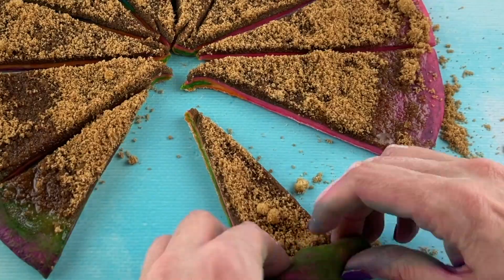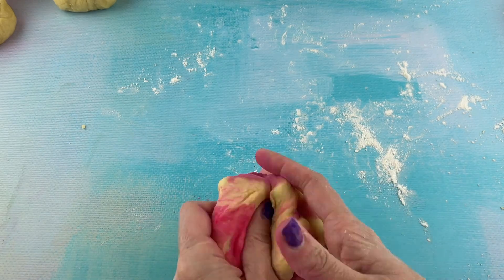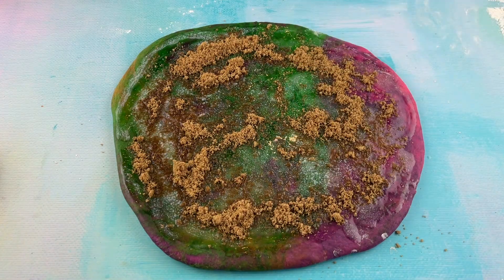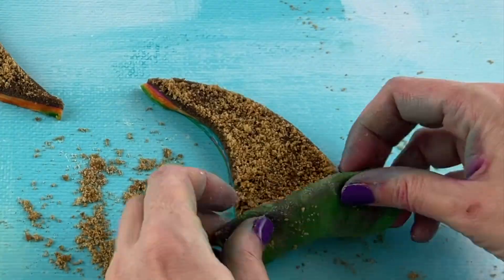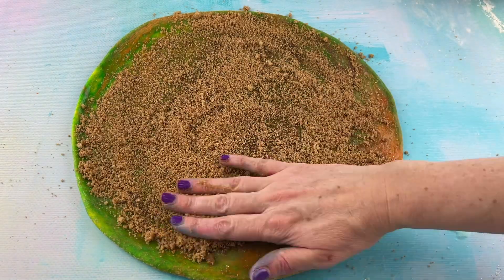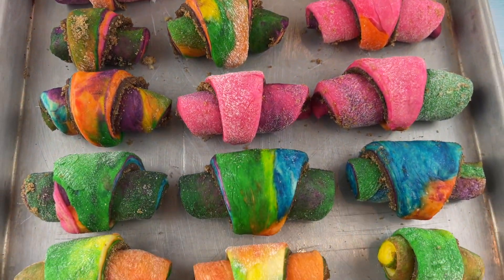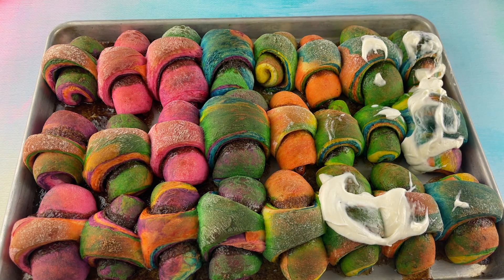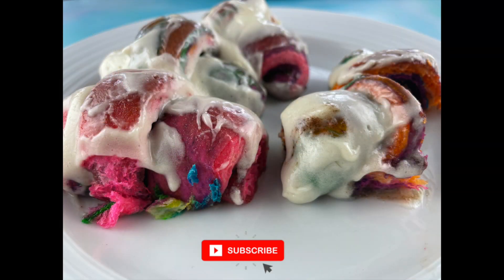TIPS AND TRICKS | RAINBOW CINNAMON ROLLS!!!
Today we're MAKING RAINBOW CINNAMON ROLLS! I will show you my TIPS AND TRICKS! These CINNAMON ROLLS are SO YUMMY and EASY to MAKE! I will show my STEP BY STEP TUTORIAL! I hope you love these as much as I do! They're absolutely DELICIOUS!!!

Here's My CINNAMON ROLL RECIPE:

These CINNAMON  ROLLS will knock your socks off! | Best CINNAMON ROLL RECIPE ever!